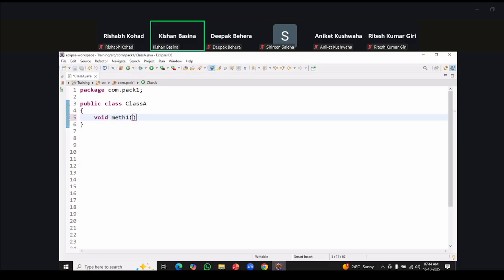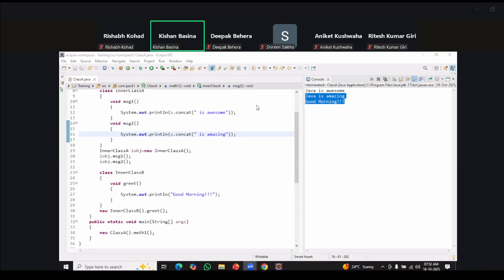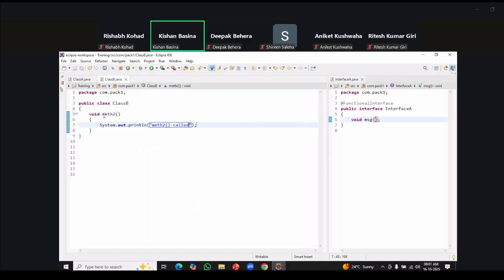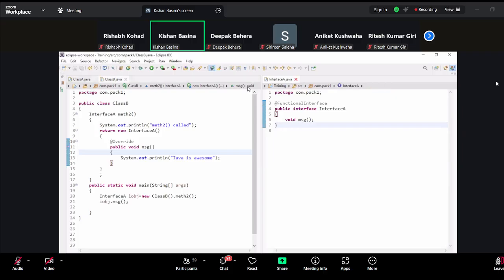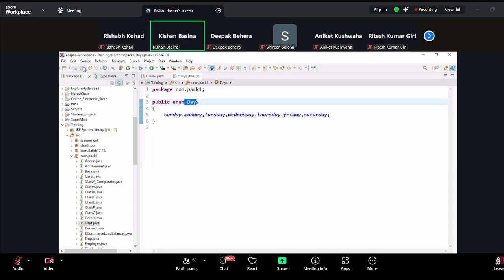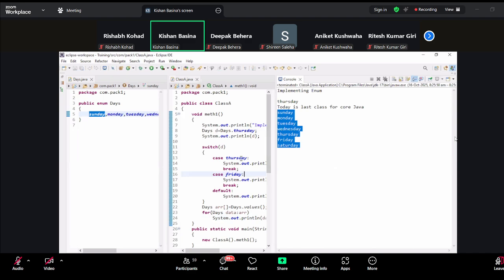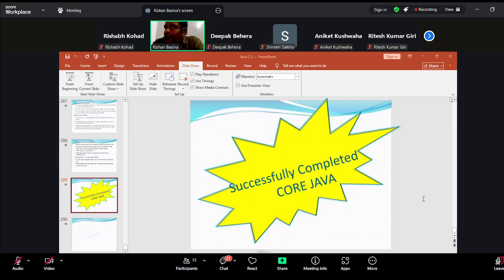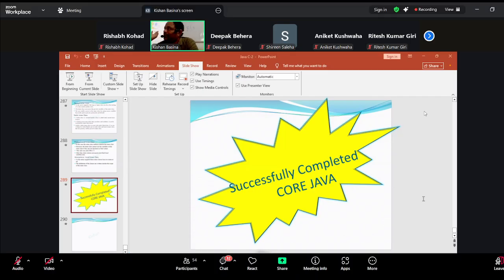JAVA 16th oct